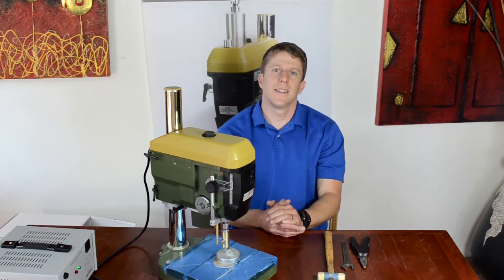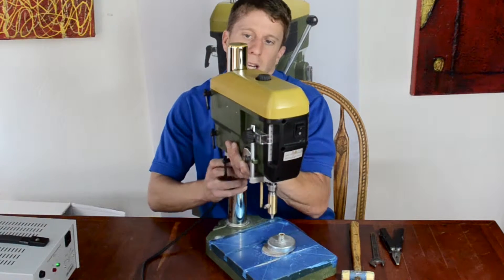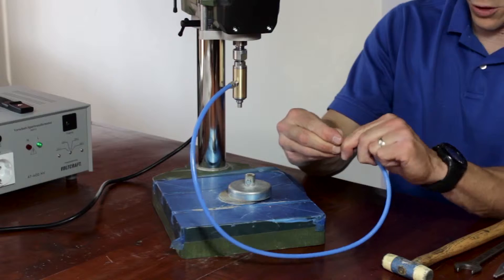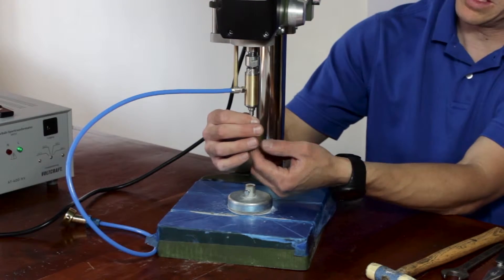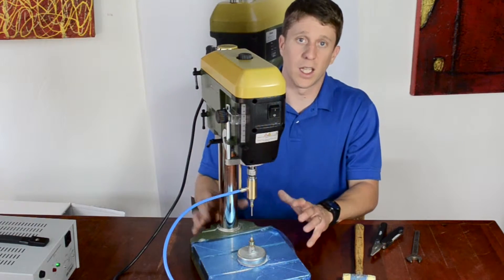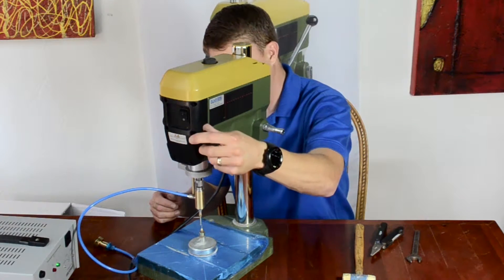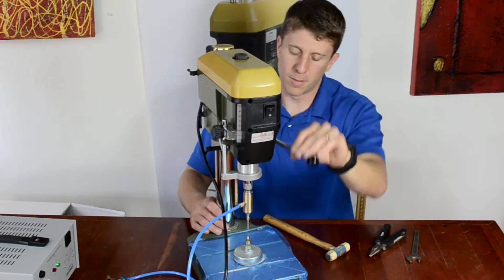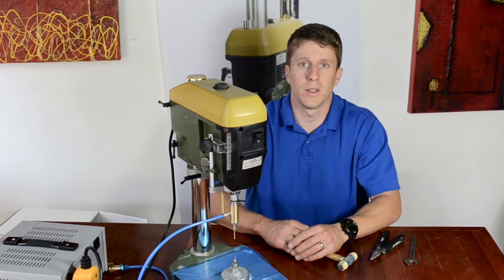SETUP: The Gunther Hobby Drilling System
Setting up the - Gunther Hobby Drilling system